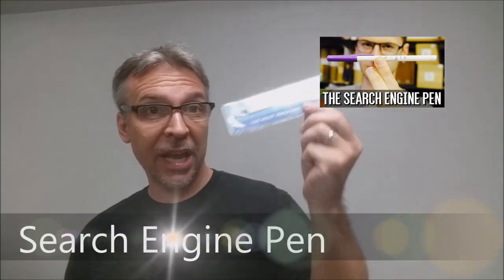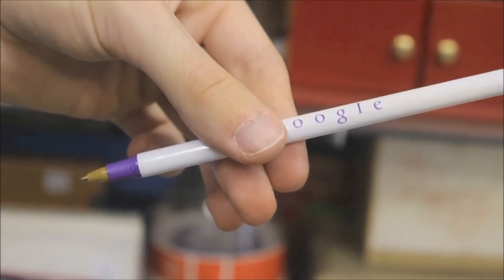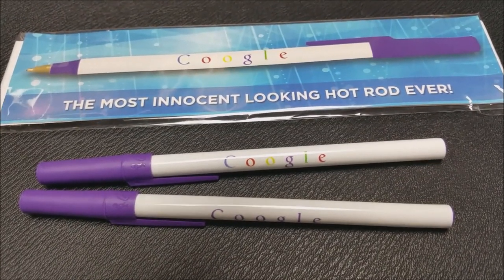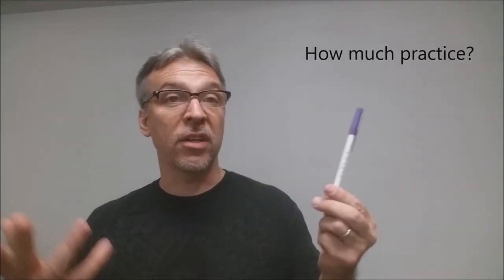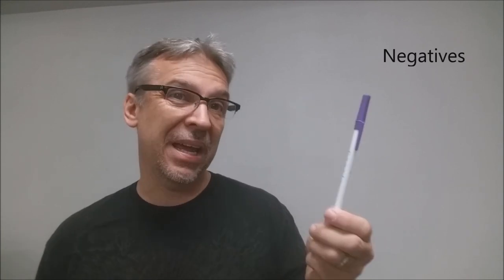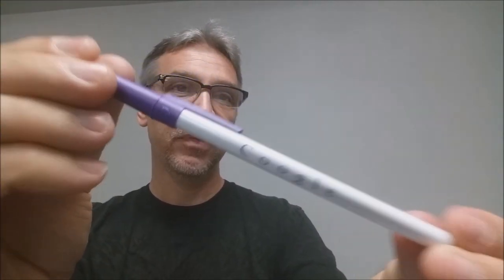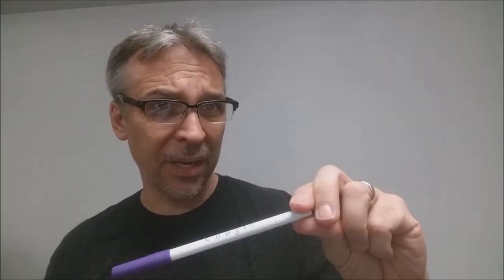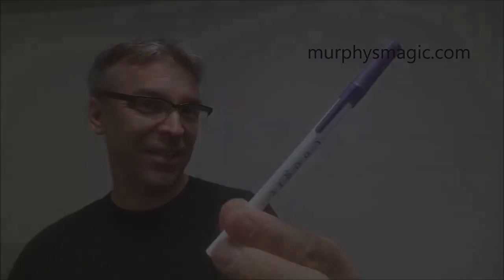Magic Review: Search Engine Pen by Jeff Prace [[ Pen Magic ]]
Playing Cards
Magic Tricks
Best Magic
Easy Magic
Learn Magic